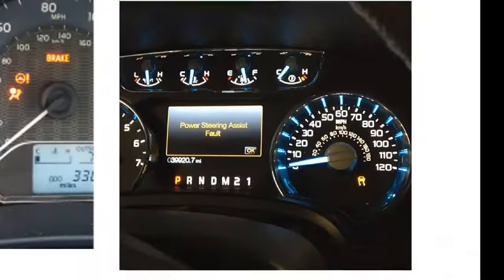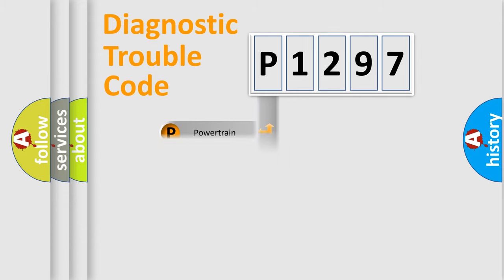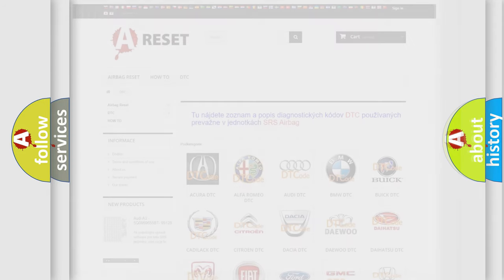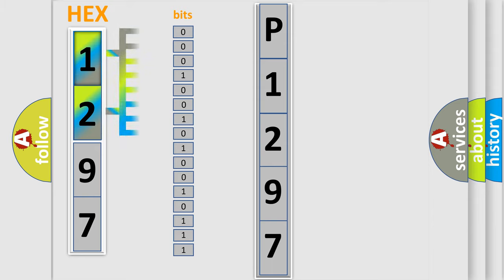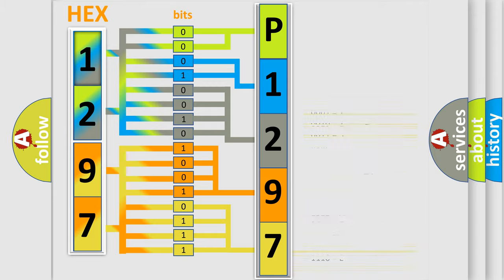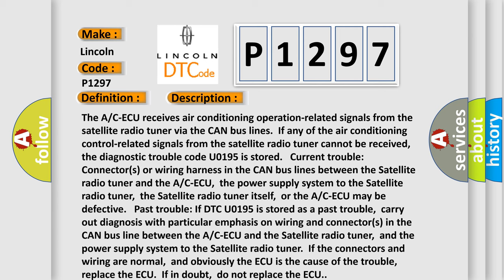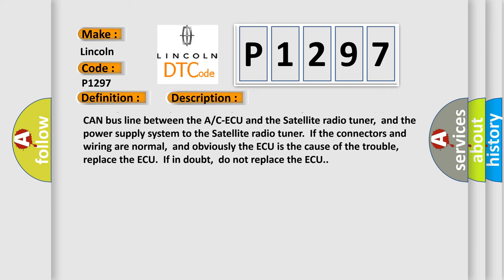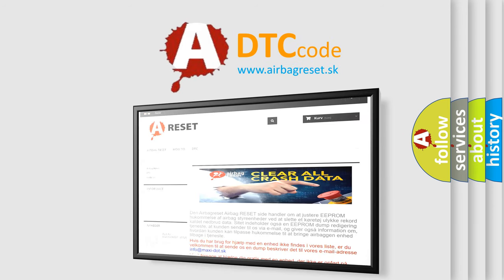DTC Lincoln P1297 Short Explanation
Contents:
0:21 Basic DTC analysis according to OBD2 protocol standard.
1:48 Insight into programming
2:58 A diagnostically understandable description of the Diagnostic Trouble Code
3:05 Basic error definition

Make:
Lincoln
Code:
P1297
Definition:
Satellite Radio Tuner Time-out
Description: